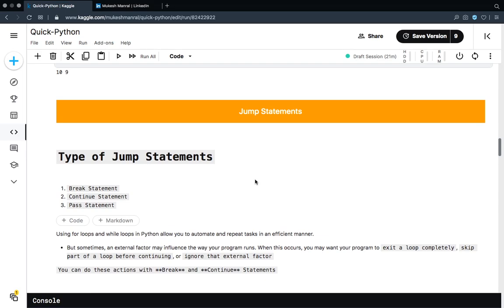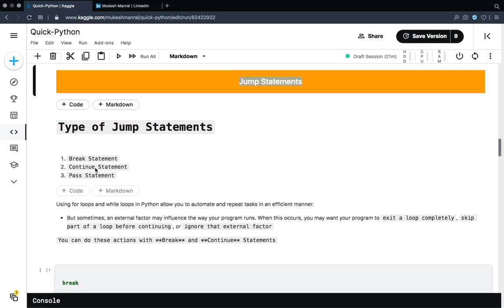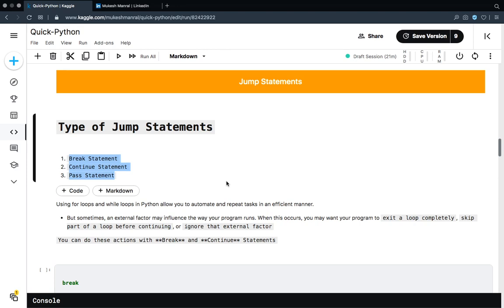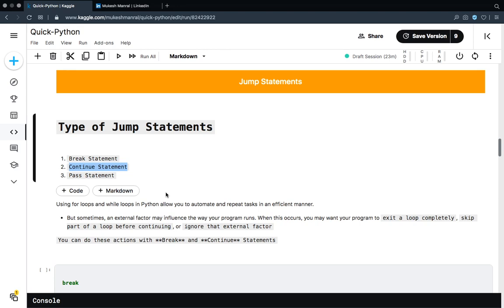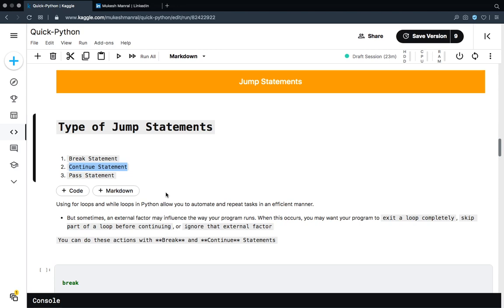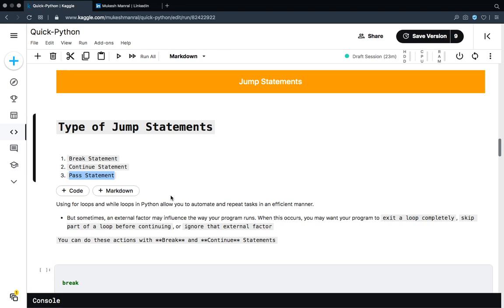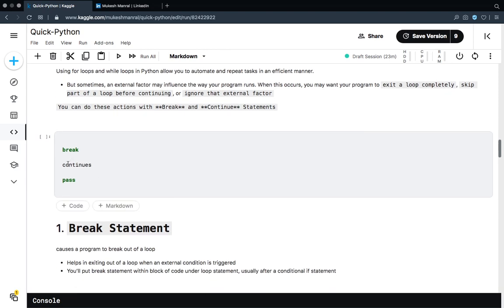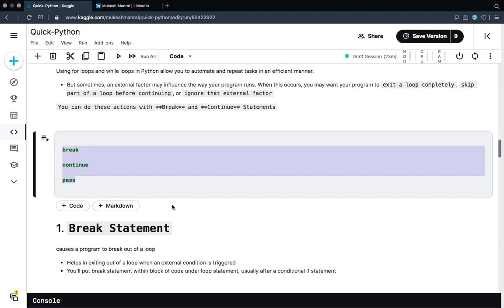#17 Python For DataScience | Statements Break Continue Pass in Python